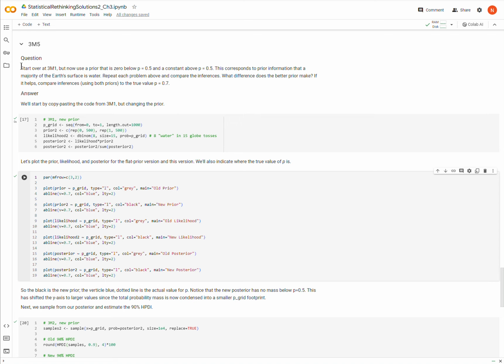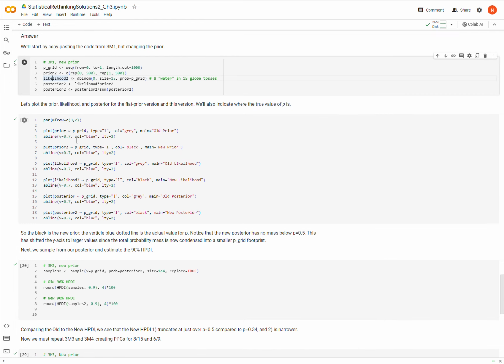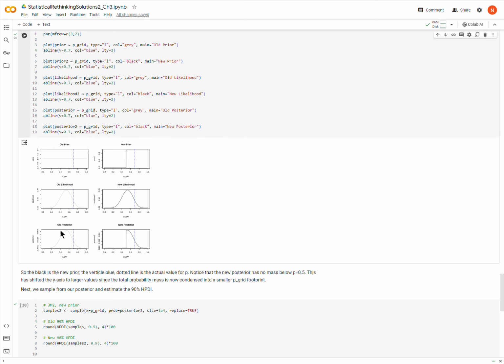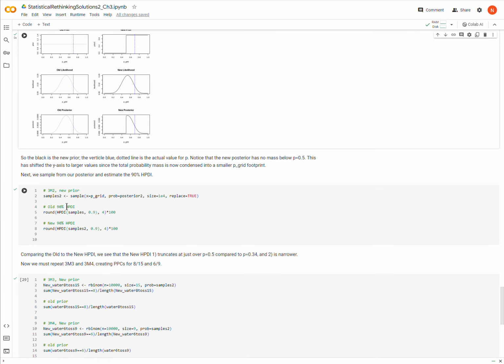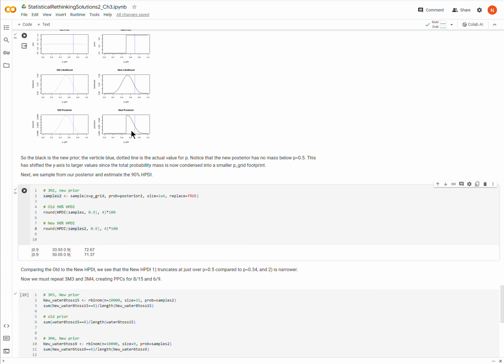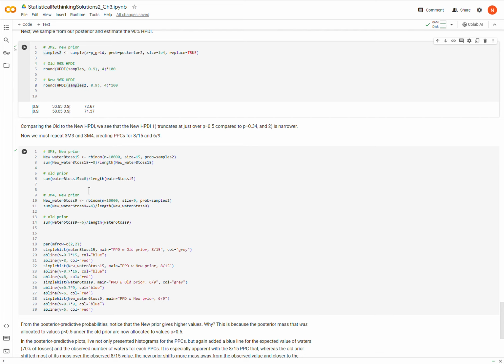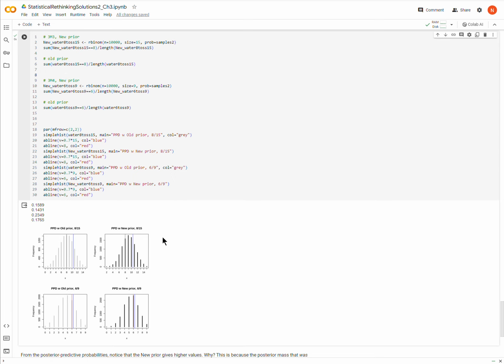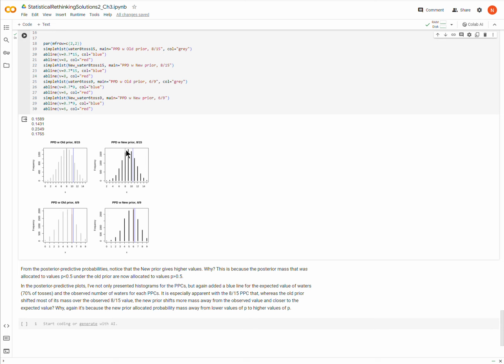Statistical Rethinking (2nd Ed), Solution to Problem 3M5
This video is about question 3M5:
Start over at 3M1, but now use a prior that is zero below p = 0.5 and a constant above p = 0.5. This corresponds to prior information that a majority of the Earth’s surface is water. Repeat each problem above and compare the inferences. What difference does the better prior make? If it helps, compare inferences (using both priors) to the true value p = 0.7.